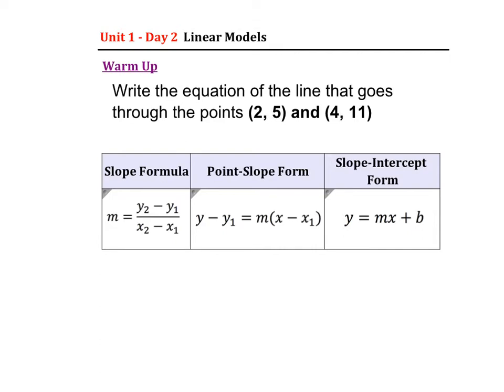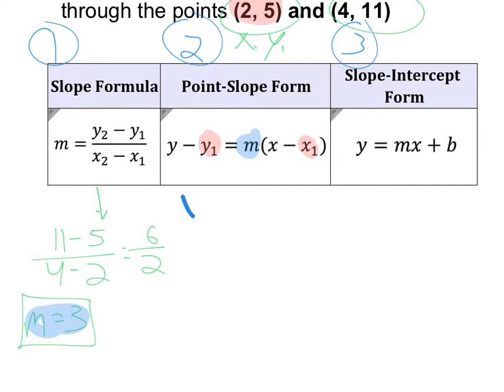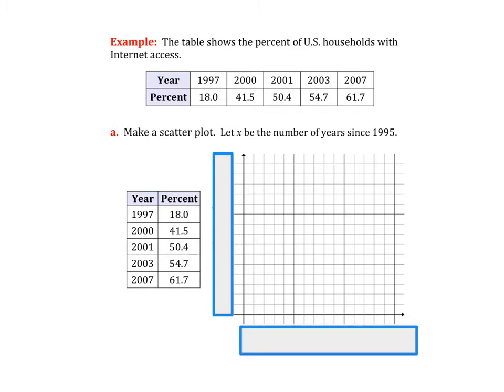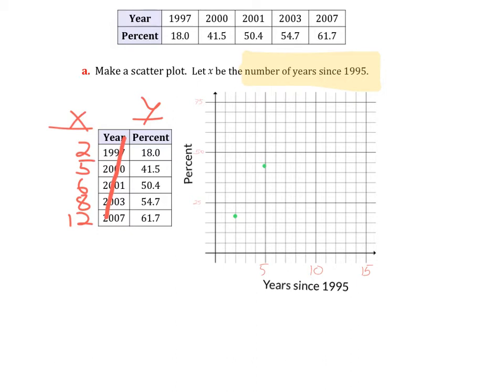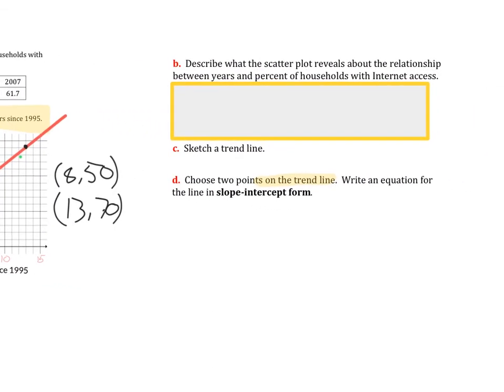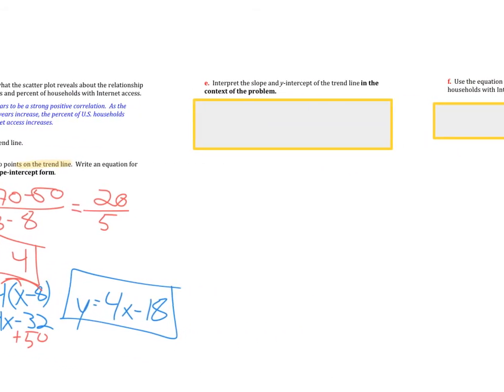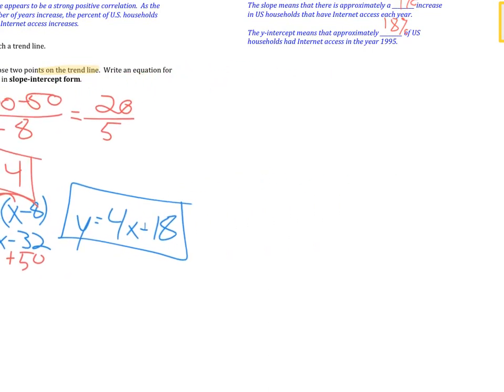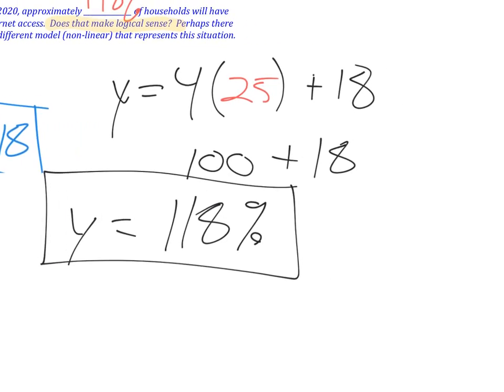A2TS Unit 1.2 Scatterplots and Trendlines